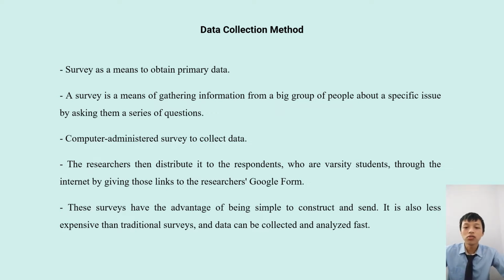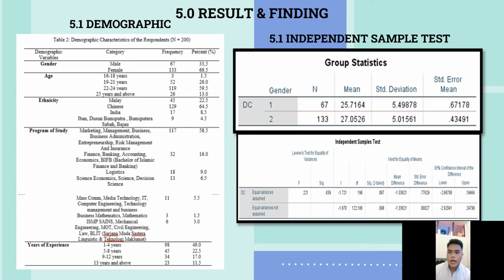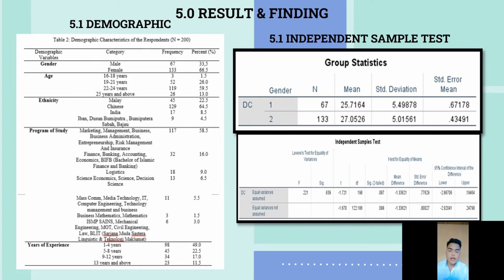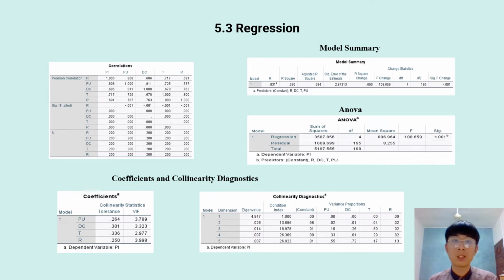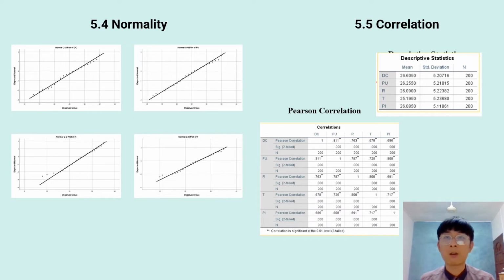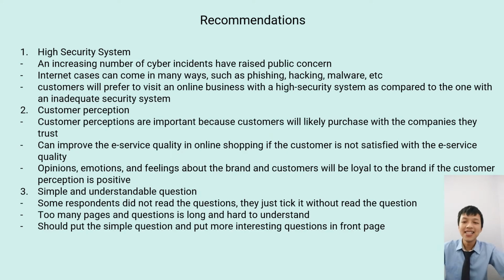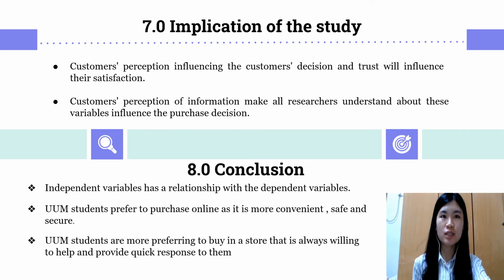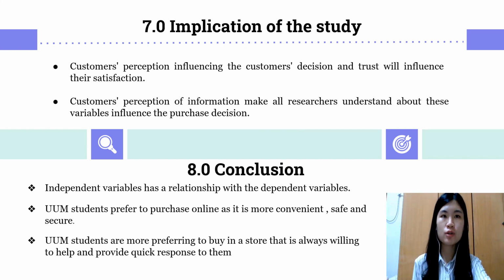Prensentation PBL 5 (Group Bravo)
BPMM 3033 Marketing Research (A)
PBL 5 (Group Bravo)